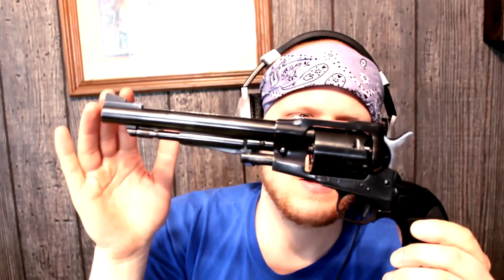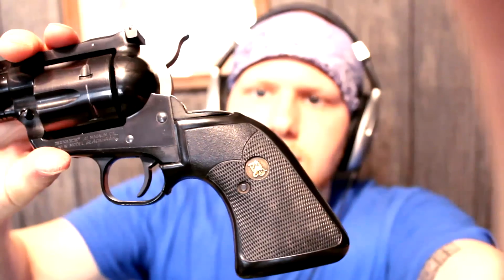[ASMR] A Look At Some Of Dalton's Guns #3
This is the third part of the gun showing series. I am happy to bring this to you. Hope you all enjoy it.

Enjoy folks